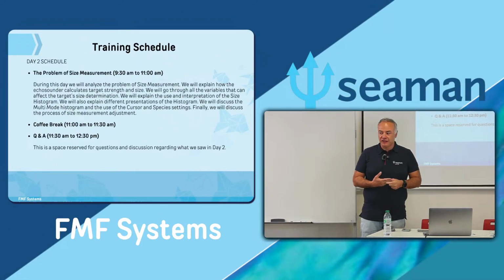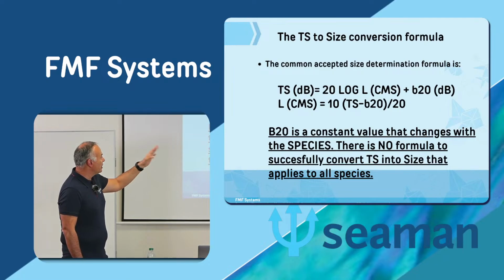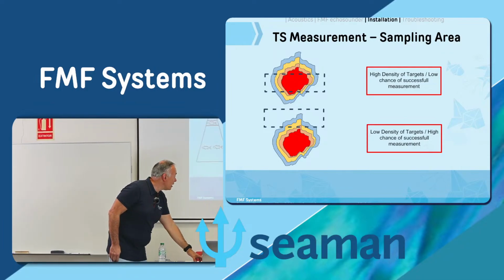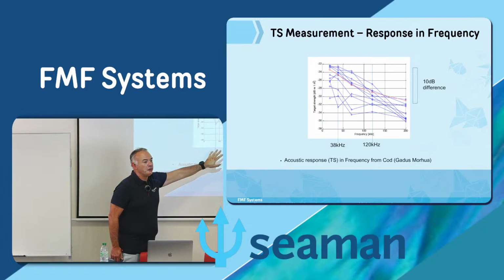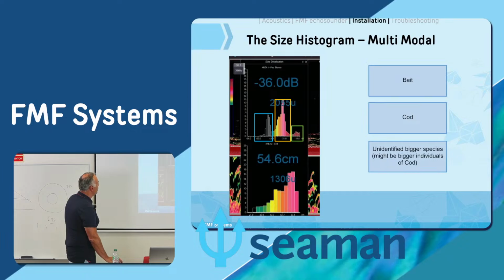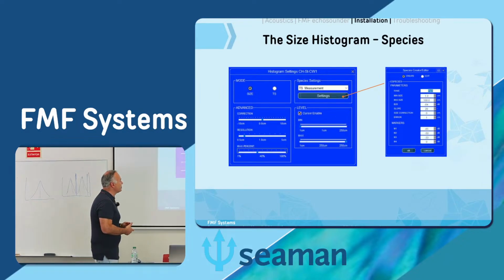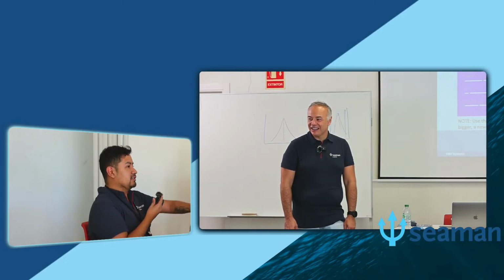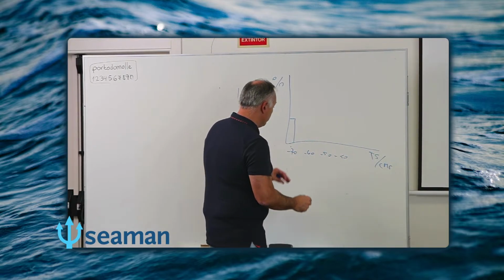Seaman Electronics - FMF SystemTraining - Day 2 - 24 May 2024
Training Schedule

DAY 2 SCHEDULE

• The Problem of Size Measurement (9:30 am to 11:00 am)
During this day we will analyze the problem of Size Measurement. We will explain how the echosounder calculates target strength and size. We will go through all the variables that can affect the target's size determination. We will explain the use and interpretation of the Size Histogram. We will also explain different presentations of the Histogram. We will discuss the Multi Mode histogram and the use of the Cursor and Species settings. Finally, we will discuss the process of size measurement adjustment.
• Coffee Break (11:00 am to 11:30 am)
• Q&A (11:30 am to 12:30 pm)

Chapters:

0:00 - Introduction
5:10 - The Problem of Size Measurement (Using an Echo Sounder)
41:51 - The Size Histogram